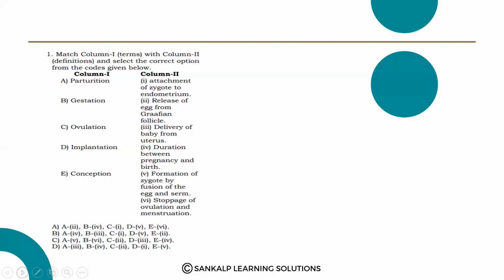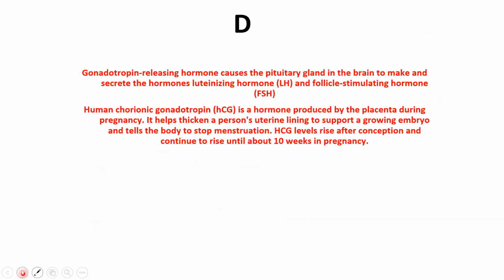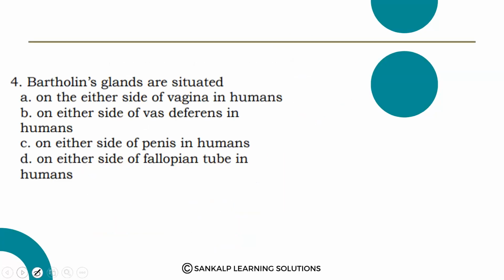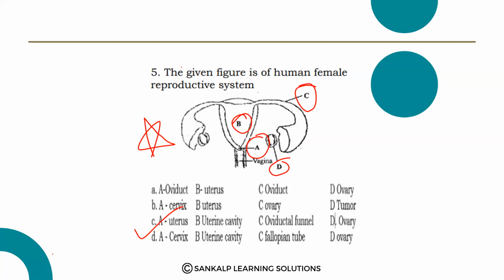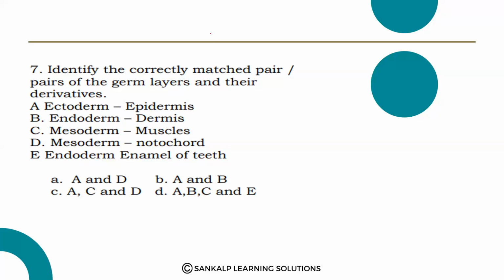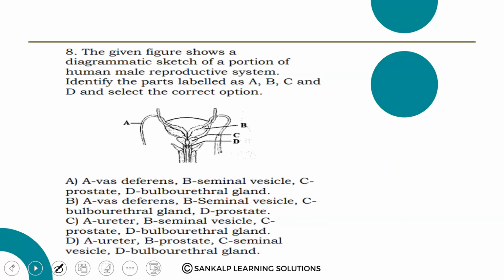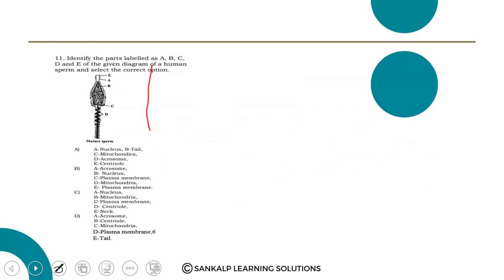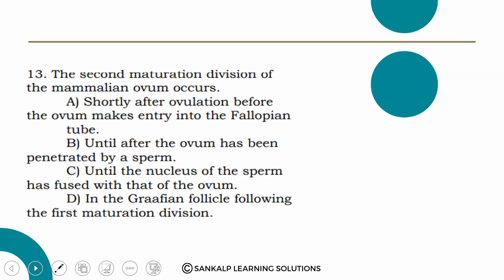MCQ _ Human reproduction